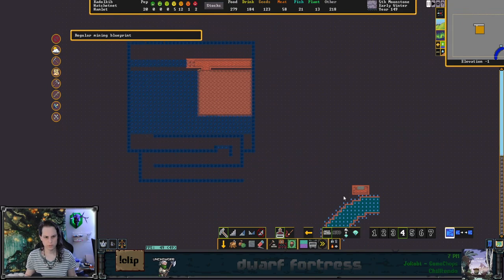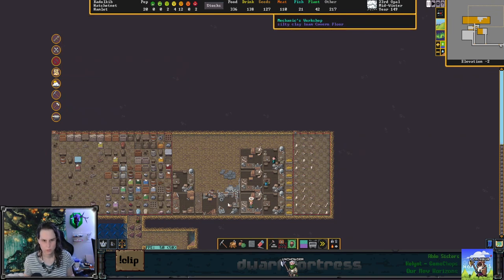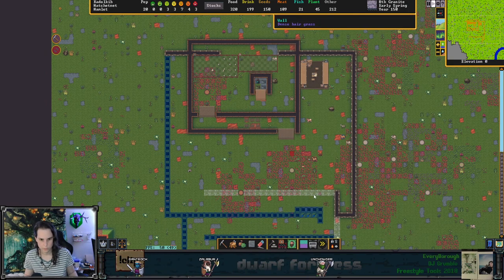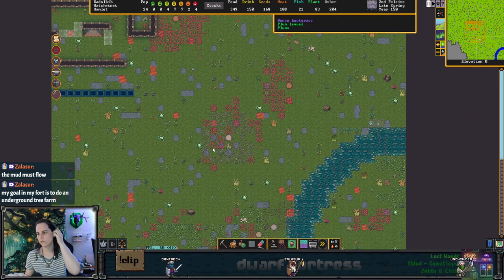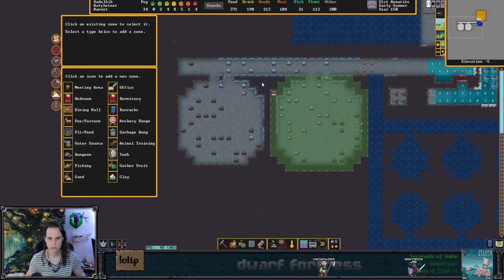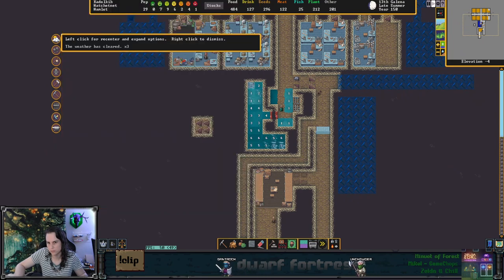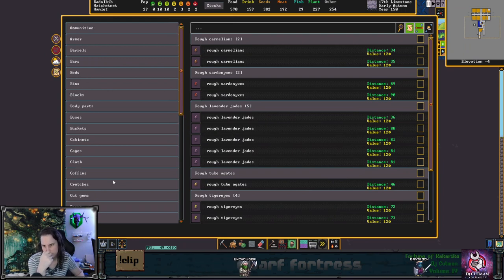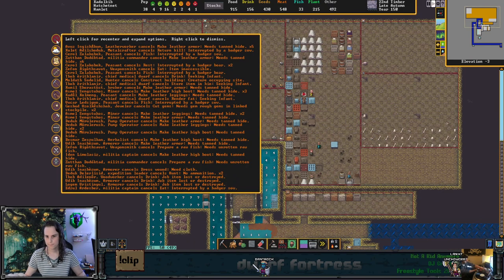Badger leather for everyone! - Dwarf Fortress (and chill) - Hatchetnet Ep 2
Welcome to the fortress of Hatchetnet! This is the third fortress is our Dwarf Fortress livestream series, and the first fortress of our "Metro%" series. We are racing against the in-game calendar to build a metropolis from scratch as fast as dwarvenly possible!

IN THIS EPISODE: The badgers return! But now we know what to do with them. That cougar is a little trickier, though. Also we get the waterfalls going, dig out a lot of fortress space, and start setting up our wealth generation industry in earnest. Hopefully everyone likes horns...

Chill music comes from Game Chops!

0:00:00 starting stream, many blueprints, digging waterworks
0:11:25 hunting emus, all the hauling, waterworks
0:24:13 a cougar, a proper courtyard, waterworks
0:37:17 strange mood, what could Iden want, shop floor, hospital
0:55:21 waterworks, who could this ghost be, workshops
1:06:44 the cougar is here now, waterworks, courtyard, workshops
1:13:32 control room, courtyard, cougar, stockpiles, trade depot
1:36:03 migrants, workshops, strange mood, bedrooms
1:45:24 waterfalls, courtyard, bedrooms
2:01:40 engage waterfalls, artifact vault, leather "clothing"
2:11:48 stockpiles, temples, statues, courtyard
2:35:06 brb
2:36:13 militia rooms, squads for everyone, deal with the cougar
2:50:33 more digging, rooms for inn
2:59:28 badgers are back, workshop links, workorders, attempting to trade
3:18:48 investigating instruments, space for badgers, vault
3:37:18 dealing with the badgers, more digging
3:53:43 wrapping up